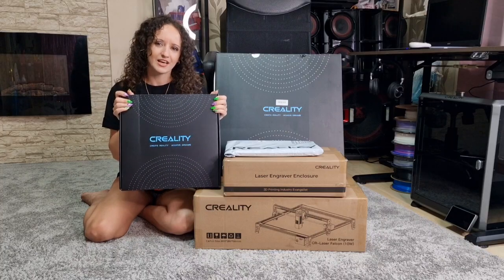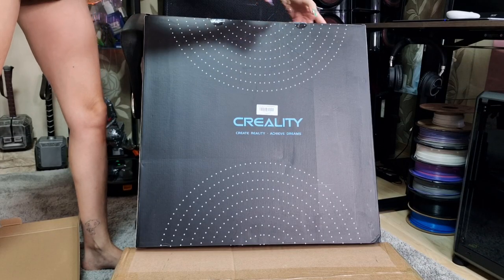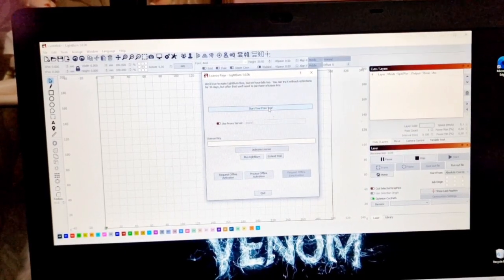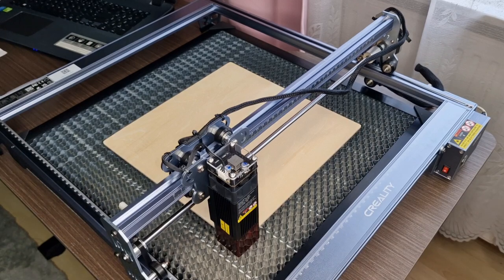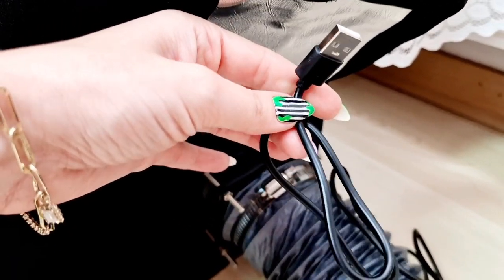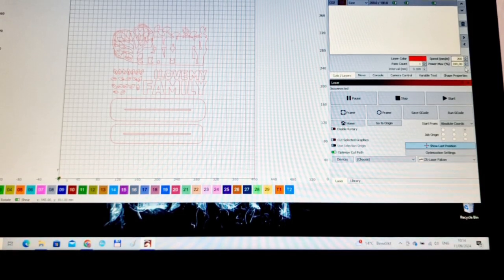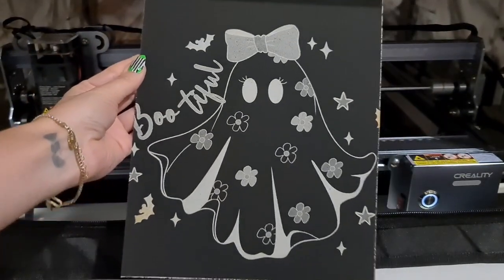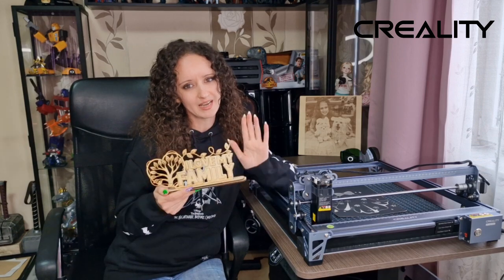Creality CR Falcon 10W Laser Engraver/Cutter +Cover - Unboxing & Review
Thank you @Creality3D @FalconLaserOfficial for gifting me this Creality CR Falcon 10W Laser Engraver | Falcon Protective Cover for Laser Engraver | Honeycomb Workbench for Falcon Laser Engraver 500mm * 500mm | Basswood Sheets | Glow-in-the-Dark Scratch Paper!

Unboxing, assembling and testing Creality Falcon 10 watt laser engraver and cutter.. The Creality Falcon Laser is beginner friendly and budget friendly! Easy operation and quick assembly are included.
Unlock the precision of 10W output for a Speedy Engraving Experience! The Advanced Compresssed-spot Technology delivers finer details, whether in Engraving or Cutting!
With 0.06mm high precision and 12mm one-pass cutting, crafting is effortless.
It comes with the eye protective cover and a pair of protective goggles.
It has an Active Stop Function, in case of accidental tilt or drop. I also received the Protective Enclosure for safer engraving, with efficient ventilation and health protection during operation, which is perfect because this laser produces alot of Smoke, so make sure you place the machine in your workshop or garage, or a ventilated room where you don't sleep.
It can engrave and cut through different materials like: Wood, Plastic, Metal, Leather, Rocks, Glass.
The Honeycomb Workbench of 500mm x 500mm assures a better protection for your table/desk, plus it offers a bigger working area.

Product Details:

0.06*0.08mm Ultrafine Engraving Accuracy
Super Speed up to 10000mm/min
Large Work Area 400*415mm
Optional raisers, up to 150mm height
Processing 300+materials
Cut 6mm wood board in one pass
Quick focus + one-button operation
3 Steps Focusing
Stable and Robust Structure
Leading in Motion Stability
Thoughtful Customer Services
All-round Safety Guarantee
Flame Detection
Eye-friendy Protective laser module Cover
Active Stop Function
Built-in Leveler
Measuring Scale on the Axis Profiles